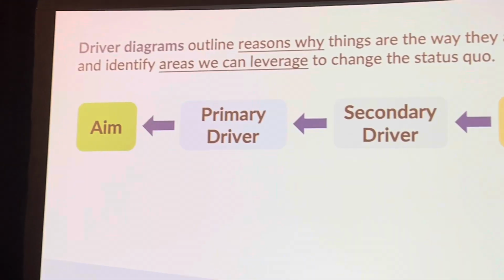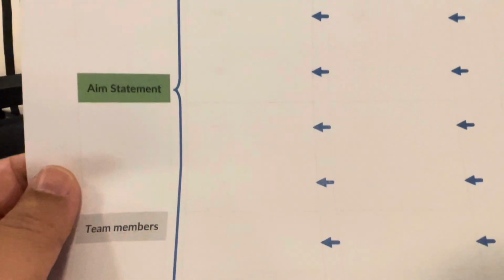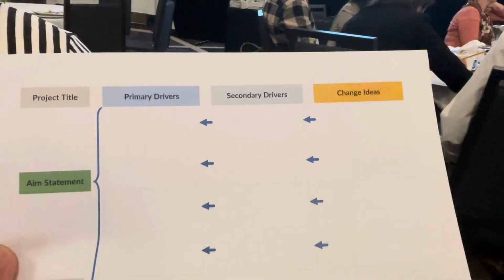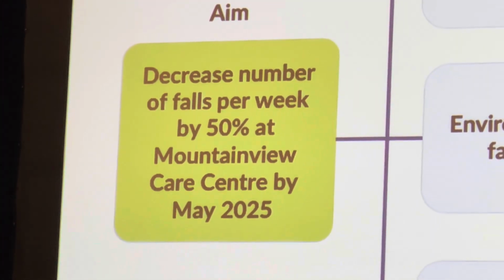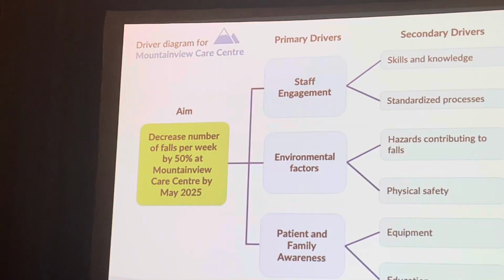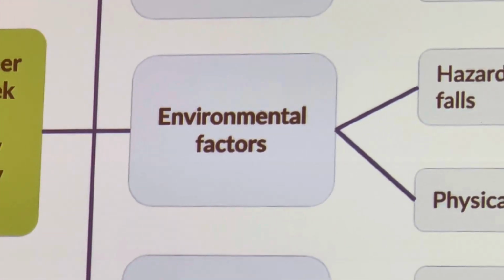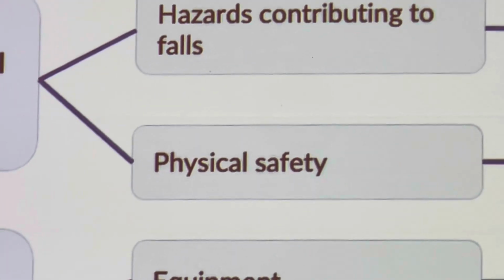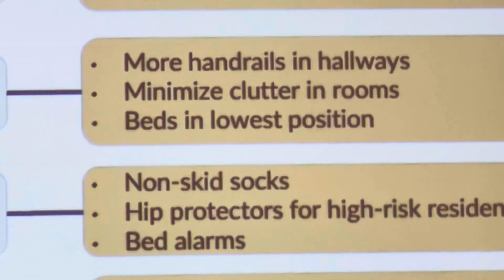Deanna Driver Diagrams in 2 minutes